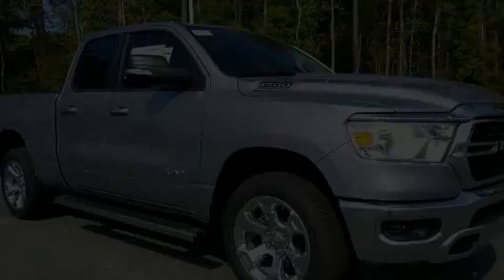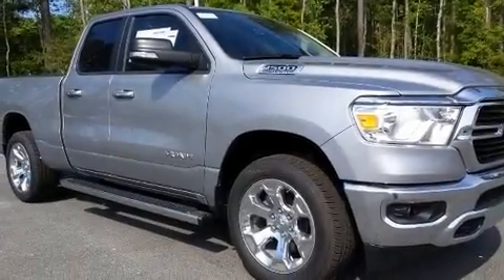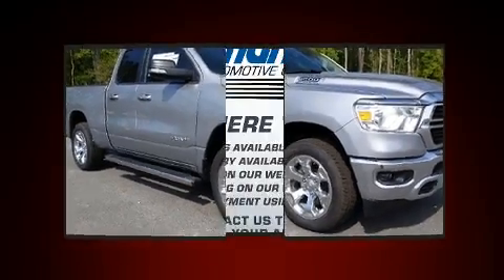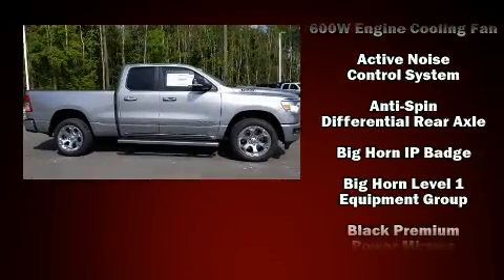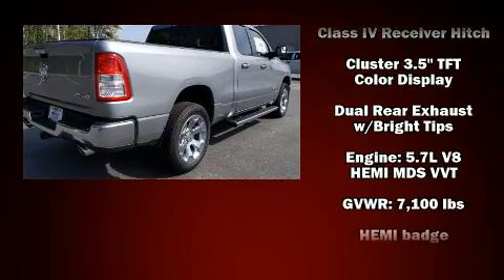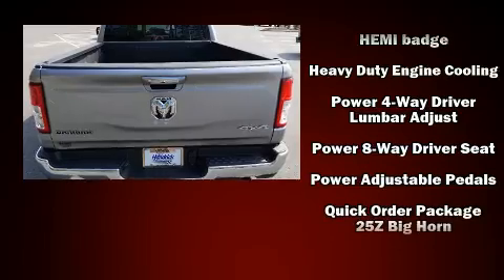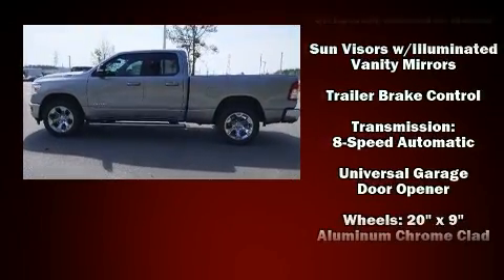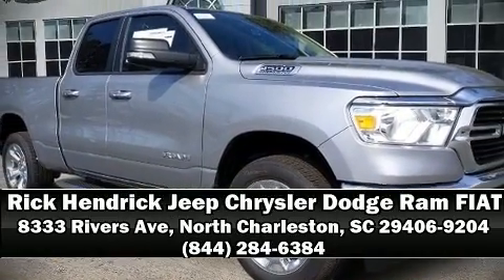2020 Ram 1500 BIG HORN QUAD CAB 4X4 6'4 BOX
Step into the 2020 Ram 1500 It features an automatic transmission, 4-wheel drive, and a powerful 8 cylinder engine. Top features include front fog lights, a tachometer, adjustable headrests in all seating positions, a leather steering wheel, a rear step bumper, heated door mirrors, adjustable pedals, and more. Side curtain airbags deploy in extreme circumstances, shielding you and your passengers from collision forces. Our sales reps are extremely helpful & knowledgeable. We'd be happy to answer any questions that you may have. Stop by our dealership or give us a call for more information.